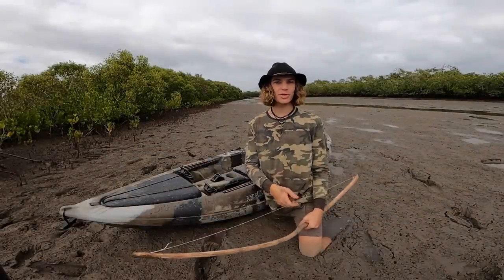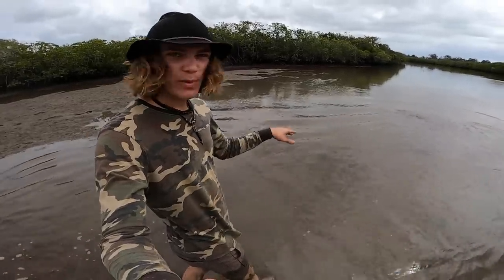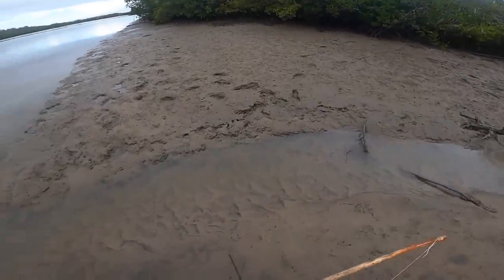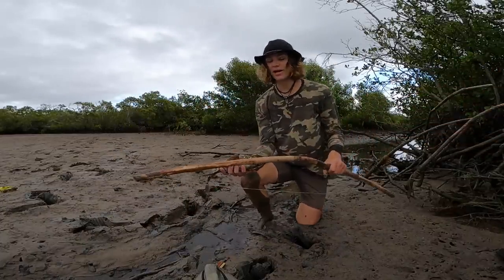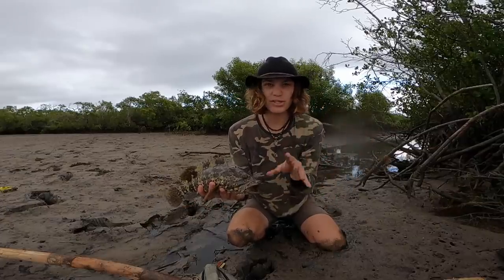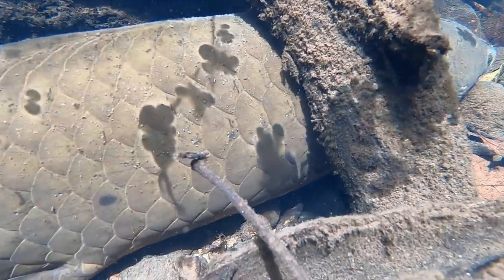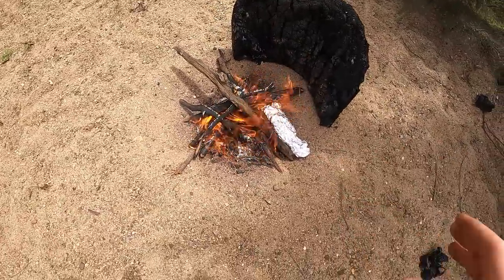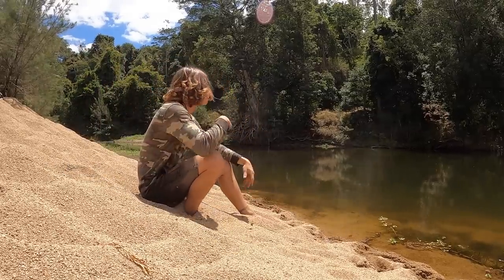Primitive Bowfishing COD & Flathead Catch and Cook! (Australia's RAREST FISH)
On this adventure I go primitive bowfishing for my lunch in the mangroves in Australia. A few weeks ago I carved myself a primitive bow with resources  found down my creek. After hunting though the mangroves all day and finding heaps of stingrays, I spot an estuary cod sitting in a little pool and shoot it with my bow. While heading out to the Mary River to cook it up, I find Australia's rarest fish sitting in the shallows.